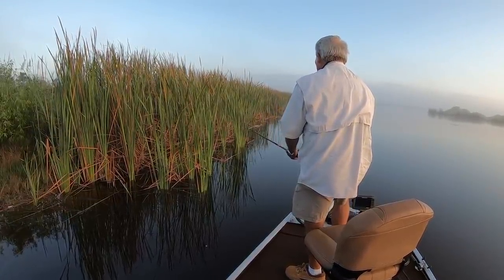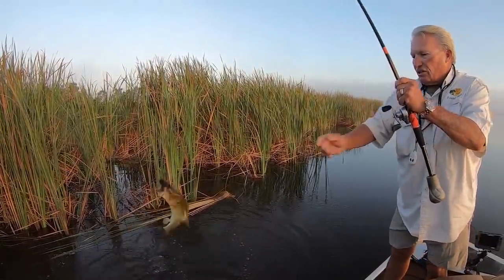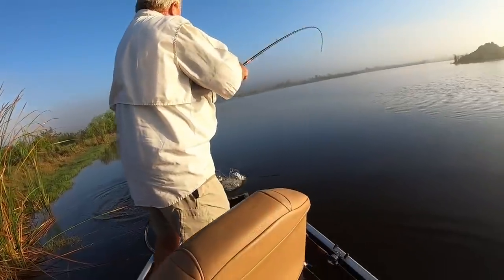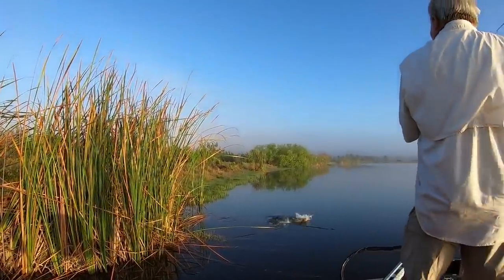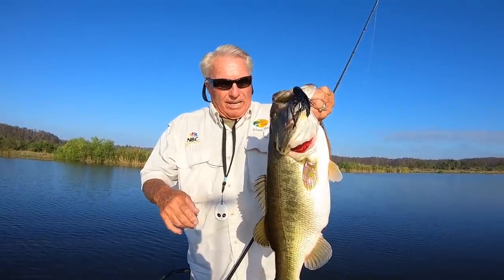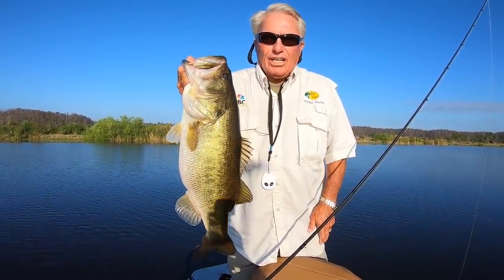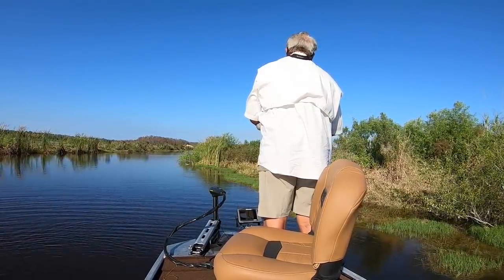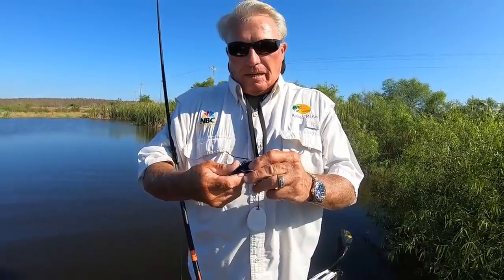How to pitch a jig for BIG BASS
I show how to pitch a black and blue jig for big bass in a South Florida rock and gravel pit. Heavy tackle with 50# braid does the job with a pre-spawn lake with 70 degrees water temperature.